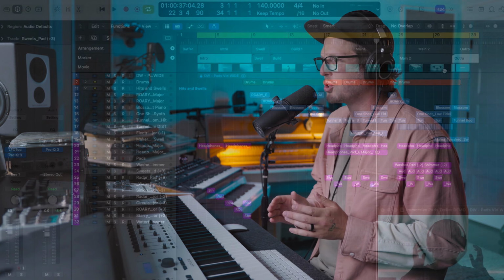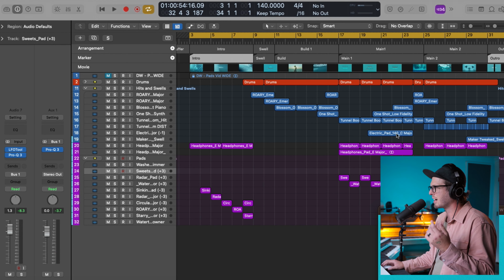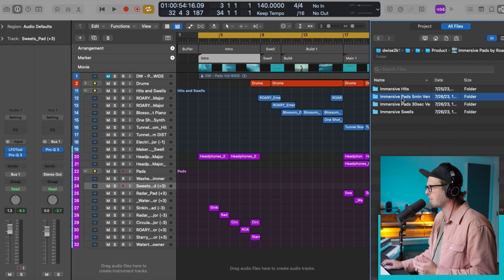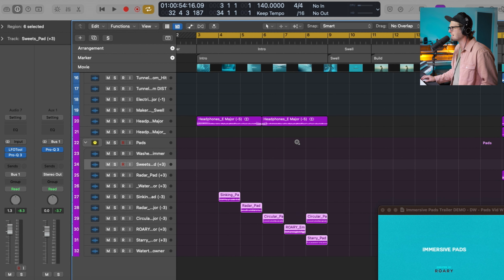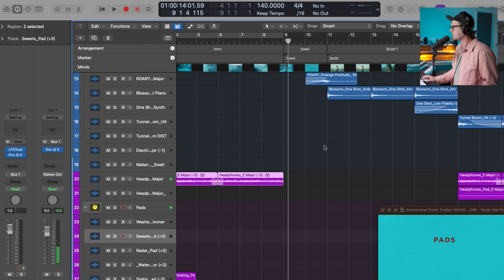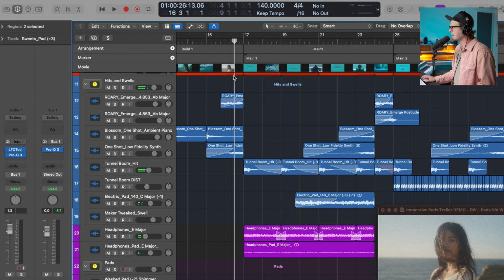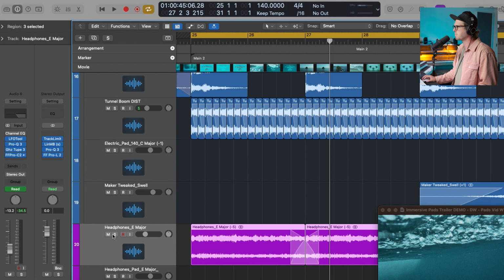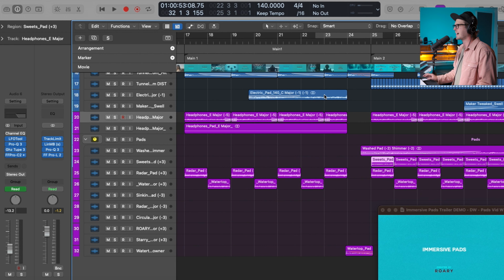Immersive Pads Sample Pack I Trailer Demo Breakdown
In this video, Roary breaks down how he used sounds from his Immersive Pads Sample pack, to create a custom trailer score.

The samples in this pack can be used to spice up your own scores and music productions, but this video also shows just how powerful this pack can be on its own without additional production.

00:00 Why I made Immersive Pads
01:48 Versatility
02:45 Trailer
03:34 Sample Pack Folder Layout
05:35 Trailer Intro Breakdown
07:54 Build up
09:39 Final Section
11:55 Outro

These sounds represent years of experimentation, trial, error, and a series of happy accidents in my own work. Myself and others have used them to compose film scores, write songs, edit videos, and even perform live. So I know how powerfully useful they can be. They are not complete ideas, but rather, the foundational layer that allows you to quickly find inspiration and direction in whatever your creative practice may be.

FOR FILMMAKERS, CREATORS, and EDITORS

PADS

Have an interview or piece of dialogue that doesn't need a busy score? Drop these underneath. Use the 30-second version for quick edits or the 5-minute version for longer form interviews.
Use these pads as an underscore for sound effects and dialogue-heavy edits. Sometimes an edit is more about the sound design and less about the music. If that's the case, these pads are minimal enough to stay out of the way but unique enough to keep the moments between hits and whooshes interesting.
Have an existing score or licensed track that just needs a stripped-back section? Use these to create an extended intro or bridge section. Simply find one and the same key as your score and drop it in your edit. You can also use programs like Adobe Audition or plugins like Waves Sound Shift to transpose any pad to fit the key of your licensed or custom track
HITS and SWELLS

Compose your own trailer promo. Pull in a PAD as your underscore. Use a single HIT to create dynamic sound that matches up with your edit. These hits can really make a single cut be instantly impactful and emotionally important.
Use the SWELL section to pull in sounds that will grow and build excitement towards a single moment. A single SWELL that leads to an isolated HIT might be all an edit needs to really set it apart.
FOR COMPOSERS, PRODUCERS, and SONGWRITERS

PADS

In a songwriting session? Sometimes just getting the ball rolling can be all a session needs to be successful, and dead air can be really uninspiring. Pull in one of these 5-minute long pads and start playing with new chord progressions and melodies while the pad plays in the background. It's not gonna help with the chorus lyric. Haha. But it will set the mood.
Composing a custom score? So much of scoring is about subtly keeping the audience engaged without distracting from the story. When I am writing a custom score, I usually start with the piano and one of these pad layers to quickly get the ideas flowing. Use one of these PADS and your baseline underscore, pull in a piano, and then layer and EQ additional pads to grow the music with the story.
Playing live? Drop one of these 5-minute PADS into your Ableton live session, and you instantly have an extra layer of depth and ambiance that can really enhance a live band performance. These pads combined with a few of the HITS and SWELLS could also make for great live show intro material.
HITS and SWELLS

Chorus not exciting enough? Your chorus might actually be great, but you need to introduce it the right way. I use these swells all the time as a way to build excitement coming out of the verse and leading into a big chorus.
Need to transition out of a section? Use one of the HITS to create a brief moment of impact and space before launching into your next melodic section.
Feeling creative? For you producers who want to try a new sample instrument trick, try mapping these hits to your keyboard and playing the sounds as a new one-of-a-kind keys instrument..